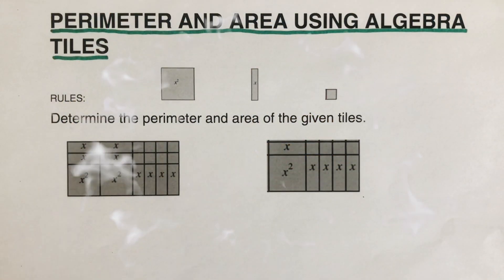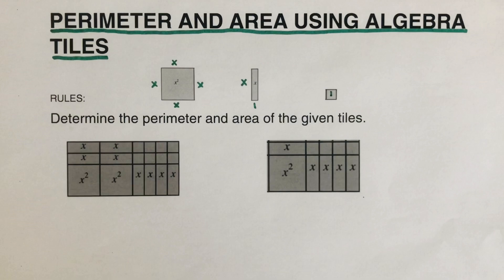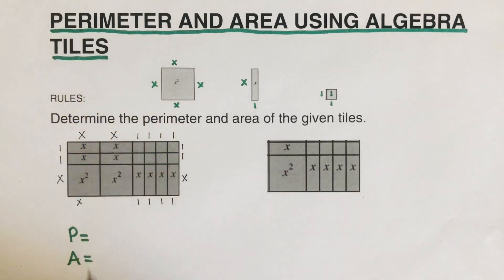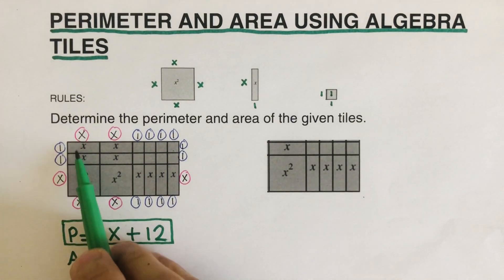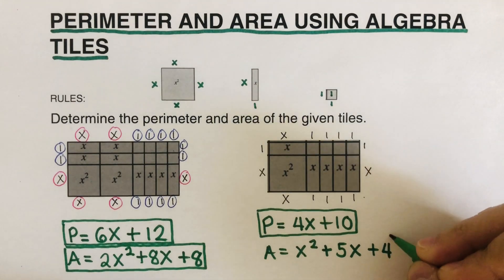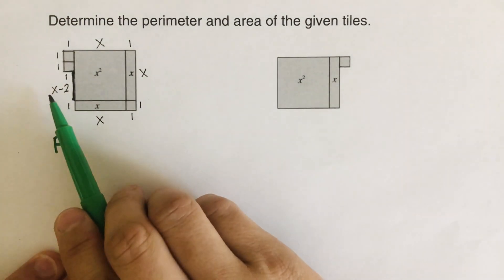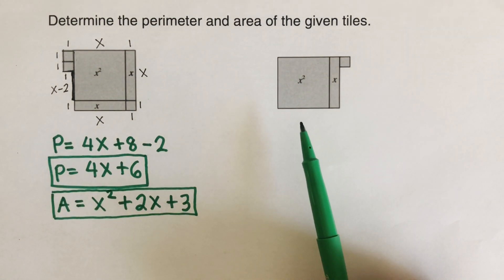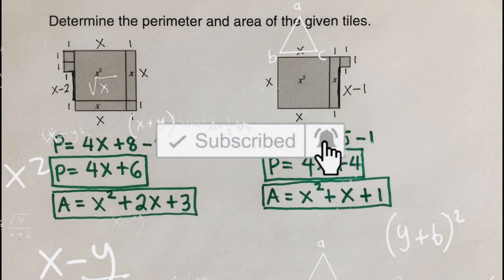How to Find the Perimeter and Area Using Algebra Tiles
This video will show how to find the perimeter and area using algebra tiles.